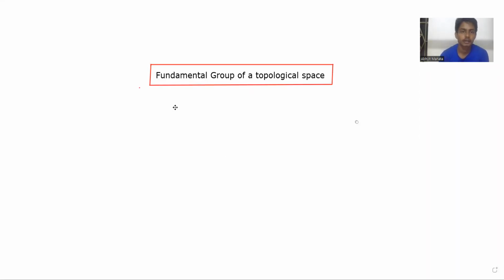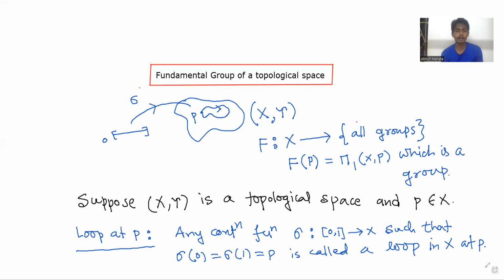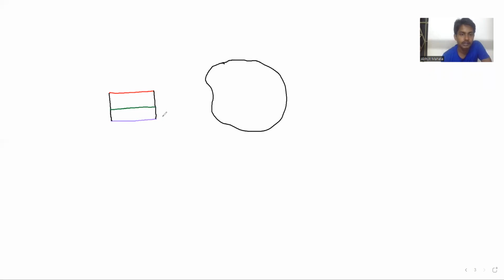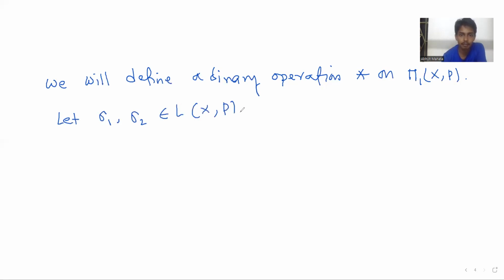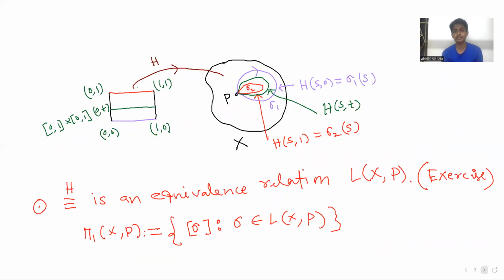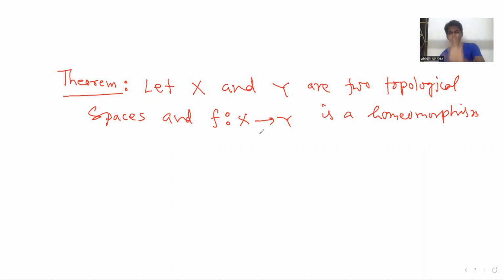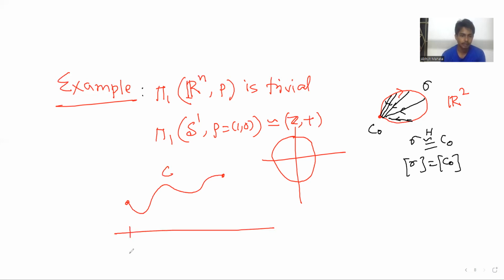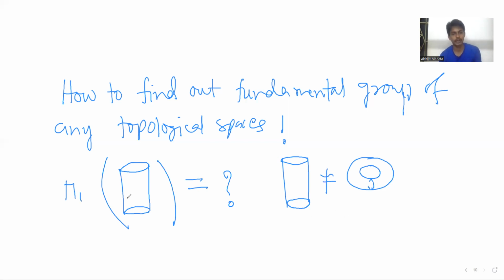Fundamental group of a topological space at a point.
Fundamental group is a group which is associated at every point of a topological space .Using fundamental group we can check to spaces are not homeomorphic .There are many nice way to calculate fundamental groups of a topological space. Roughly ,we try to identify hole in a space by using concept of fundamental group.